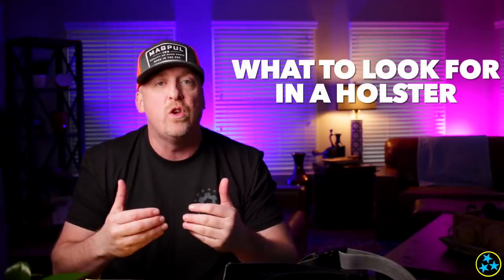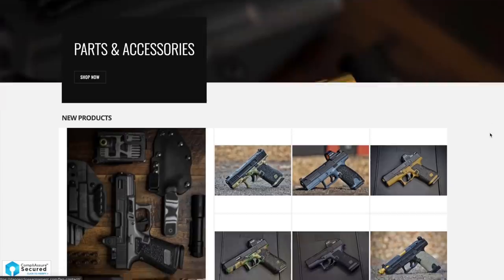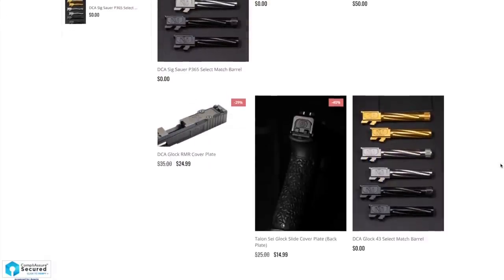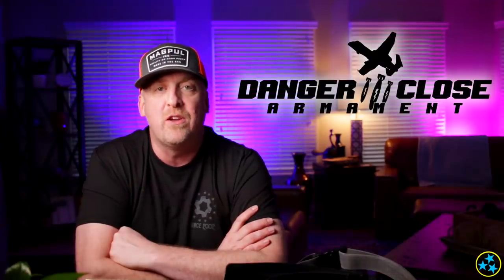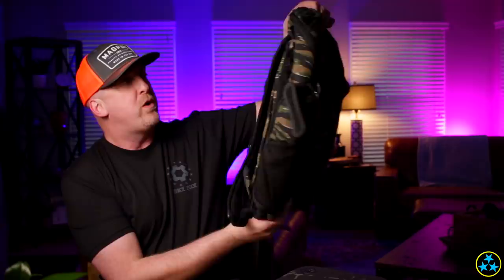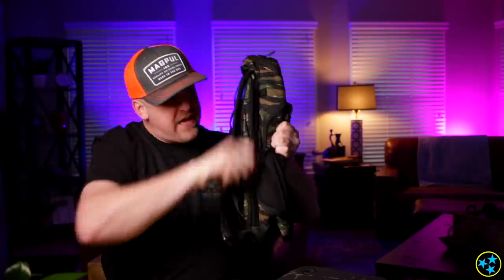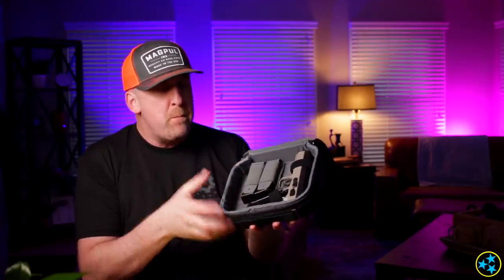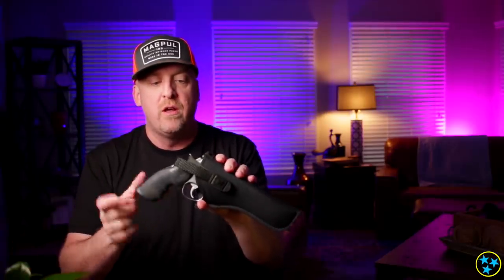Choosing YOUR EDC HOLSTER, Belt, and Setup.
DANGER CLOSE ARMAMENT ►► code JOHNNY10

Johnny Baggins
(I'm a XXL)